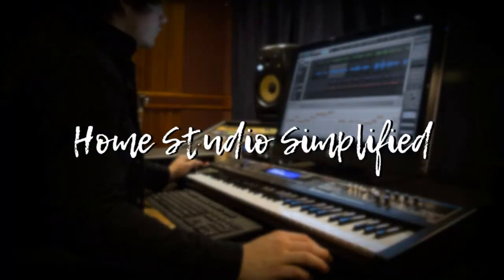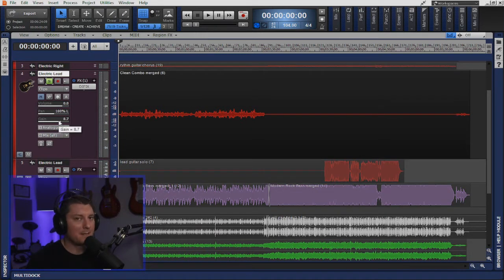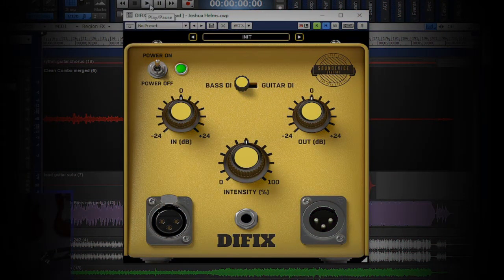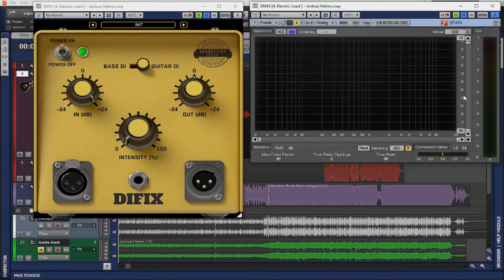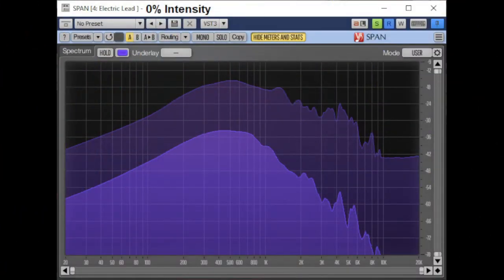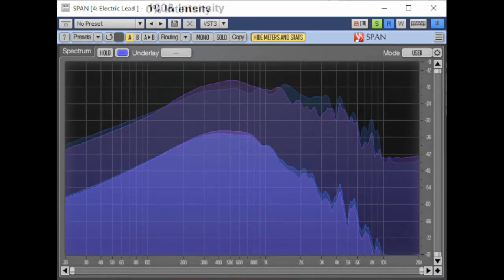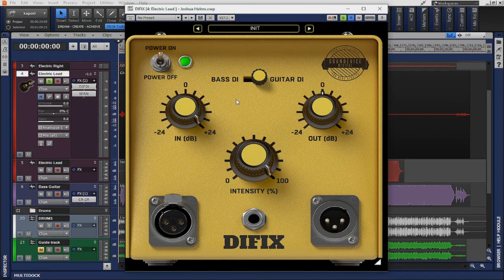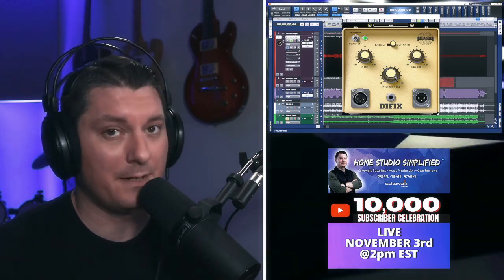DIFIX Review - United Plugins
Why would you record a DI? What is a DI recording? What is the purpose of a DI? I answer all these questions and more and showcase a pretty awesome little utility type plugin  for the studio.